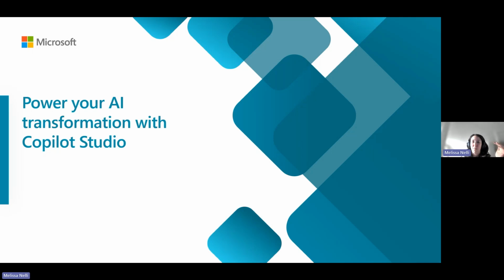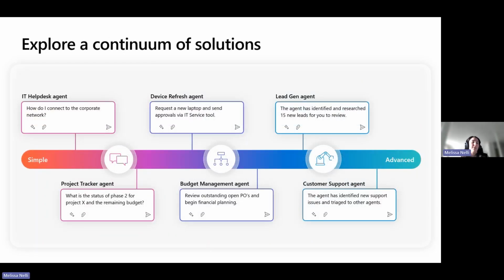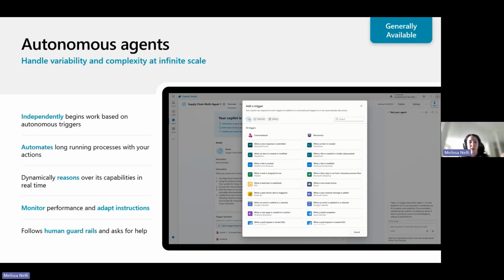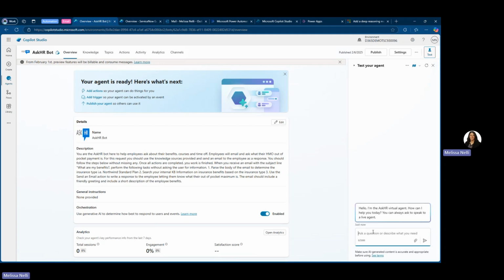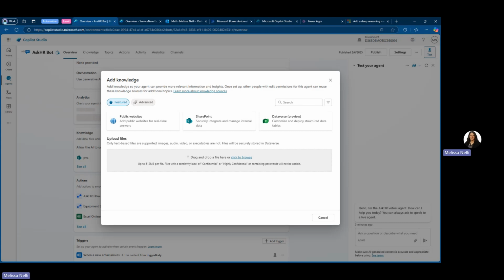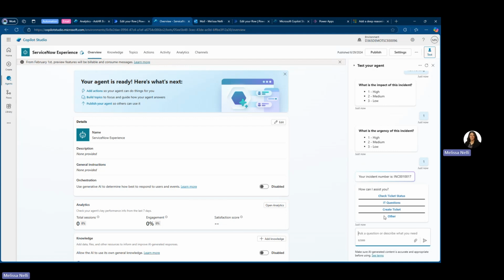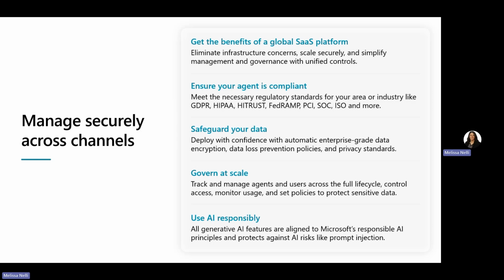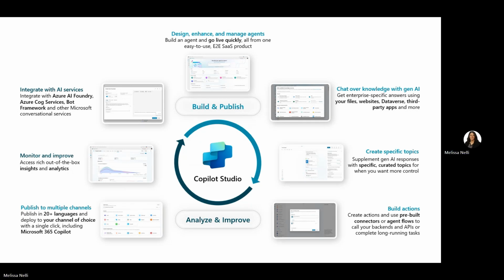Agents with Copilot Studio - Webinar Series for Microsoft AI Agents Recording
Watch this webinar recording for an overview of Copilot Studio and its key capabilities to enable organization with "Low code" Agents that can help create efficiency with existing business processes. In it the presenter features a few real-life demo examples and answer attendee questions.